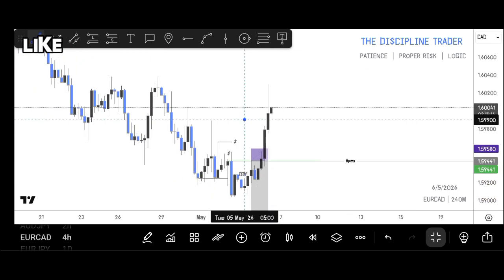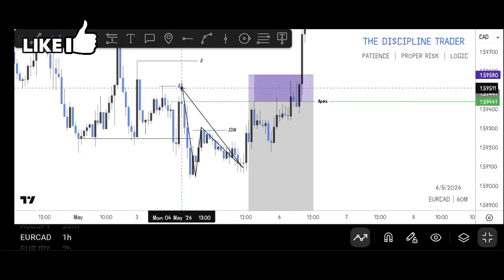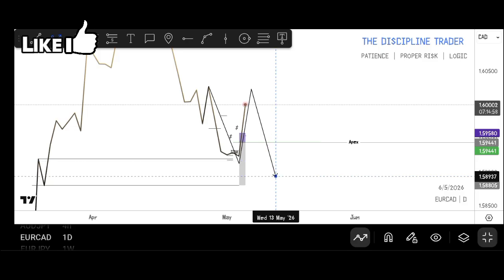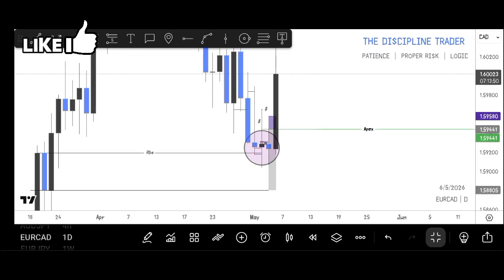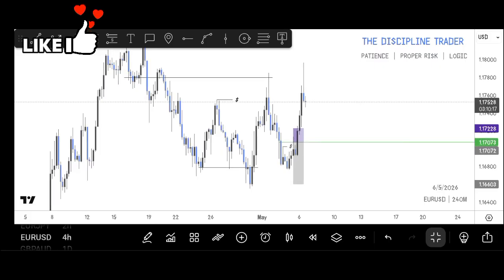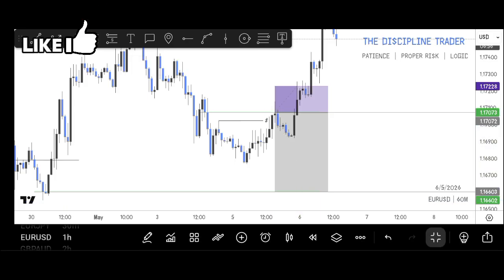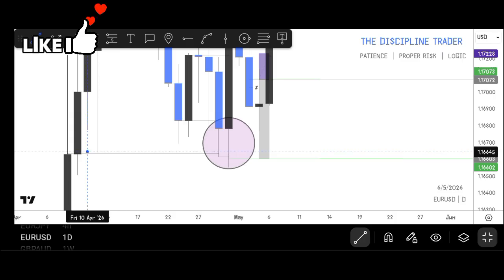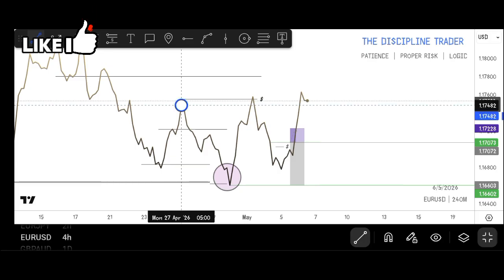My Challenge of taking 100 trades || taking two losses in a role.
Trade #1 gave me a strong start ✅
But Trade #2 and #3 ended in losses ❌

Still… no panic.

Losses are part of the journey, and every trade is a lesson. I’m staying disciplined, managing risk, and trusting the process. The goal isn’t perfection — it’s consistency and growth.

This 100 trade challenge is about becoming a better trader mentally and technically, one trade at a time 📈